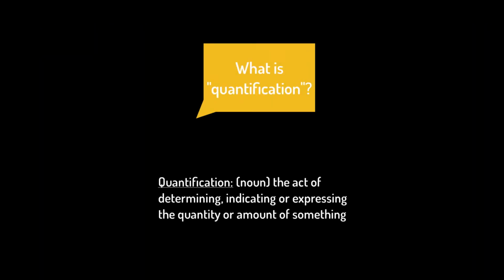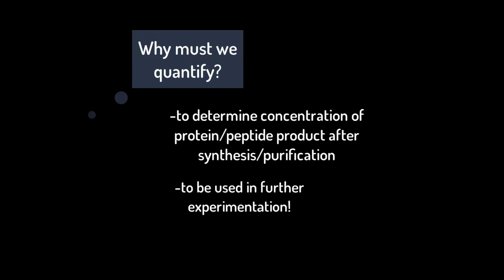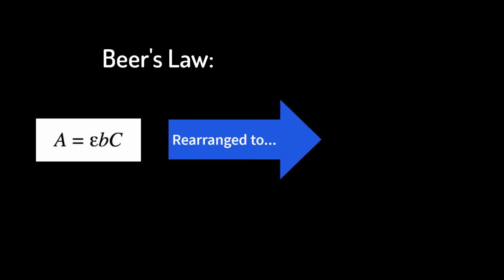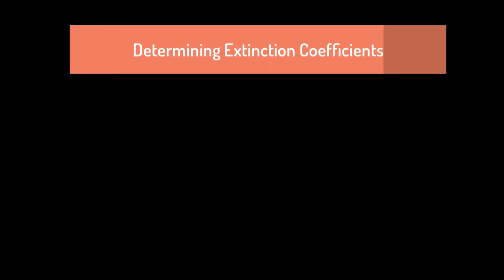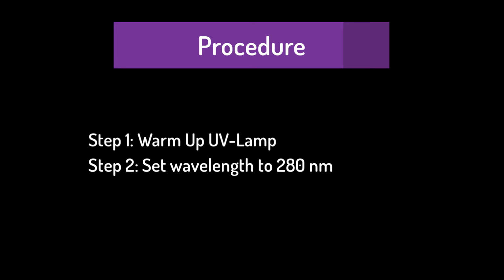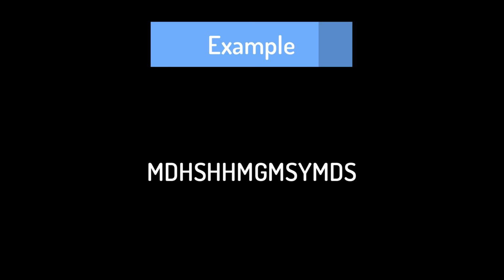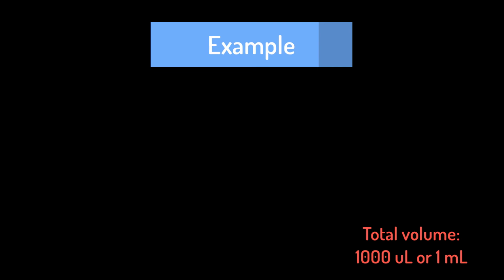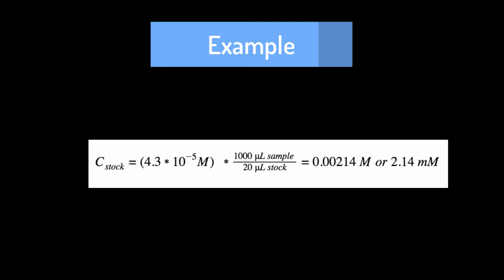Quantify peptides & proteins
Use UV-vis and absorbace at 280 nm to quantify peptides and proteins.